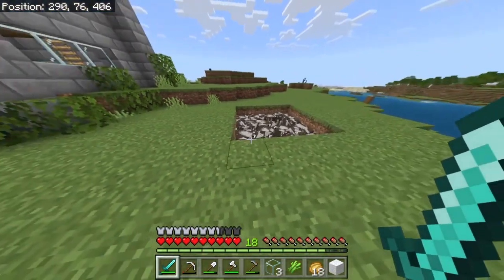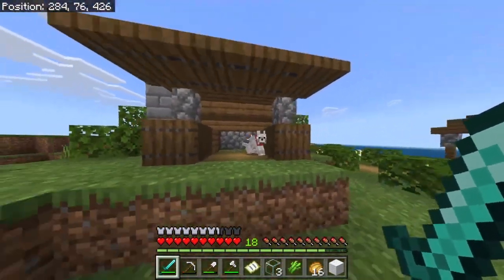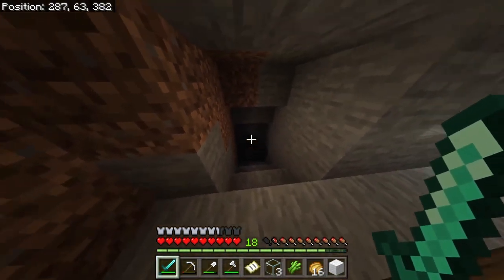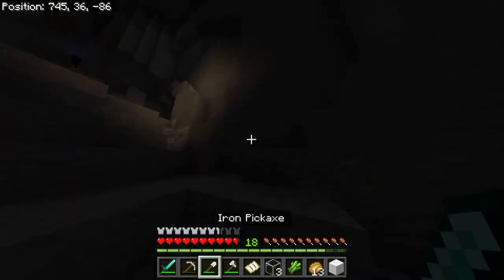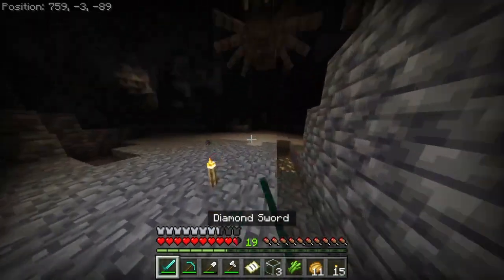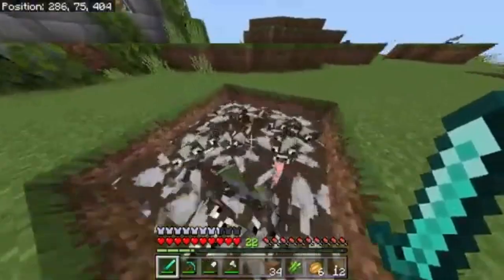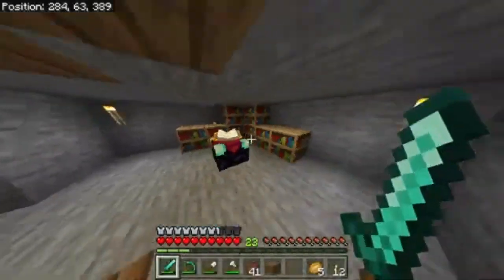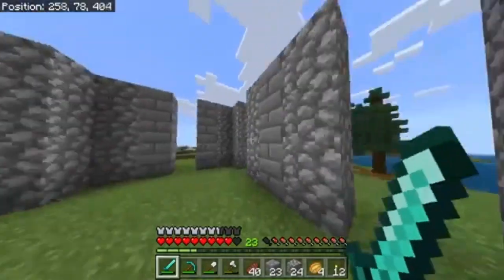#5 Minecraft 1.19 Lets play - Medieval barn and meeting OUR NEW FRIEND!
Hi i'm doirise, welcome to my minecraft 1.19 lets play, we have found ourselves on an island with big hopes to turn it into our own.

I'm happy to have you on board and i hope you enjoy the adventure!

Thankyou.